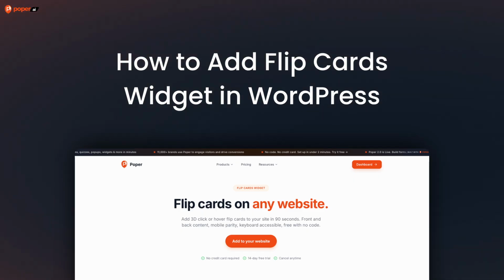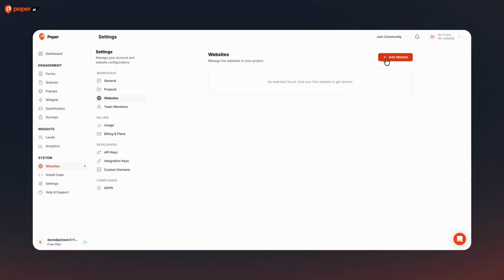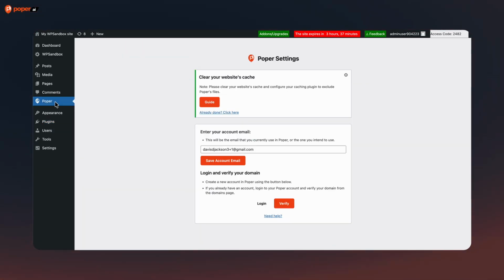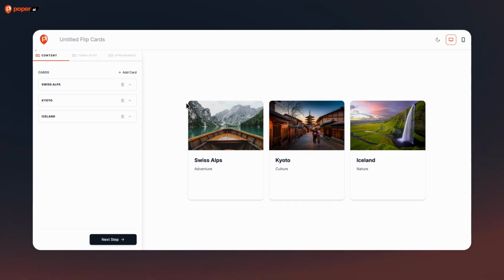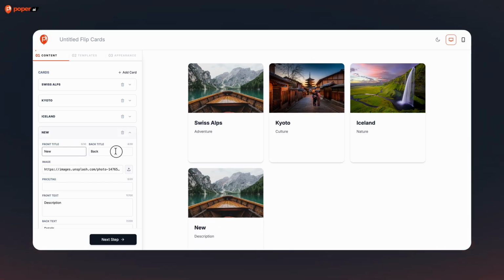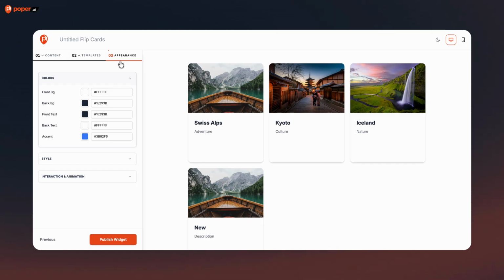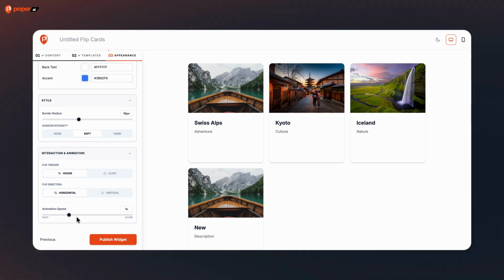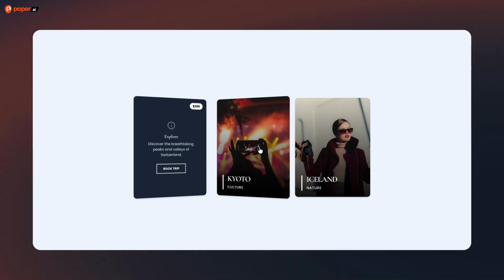How to Add a Flip Cards in WordPress (Interactive Card Effects)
Looking for a creative way to display information on your WordPress website?

In this tutorial, you'll learn how to add a Flip Cards widget that reveals content on the back of a card when visitors hover or click.

Perfect for:
• Team profiles
• Feature showcases
• Service descriptions
• Pricing plans
• Portfolio projects
• Product highlights

It's an easy way to add interactivity and make your website more engaging.